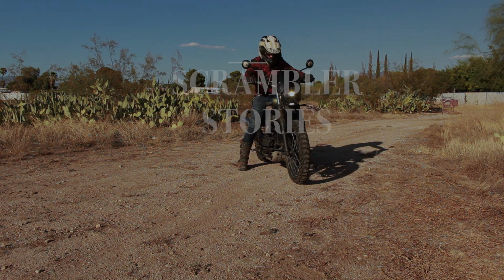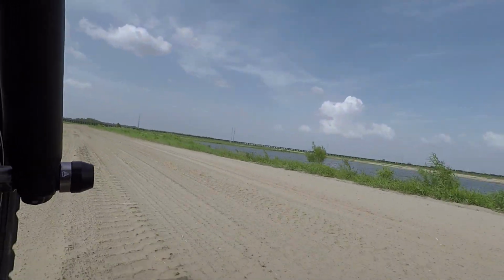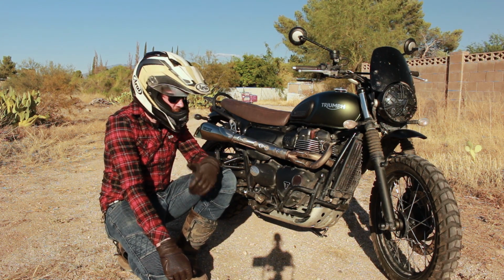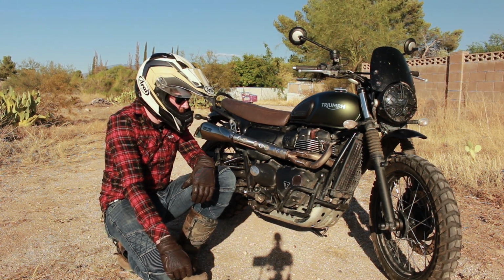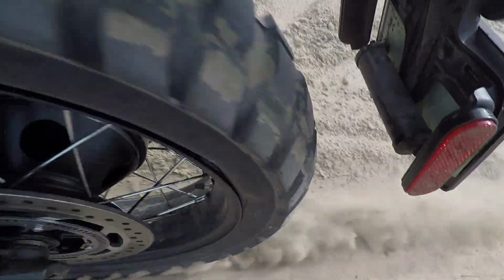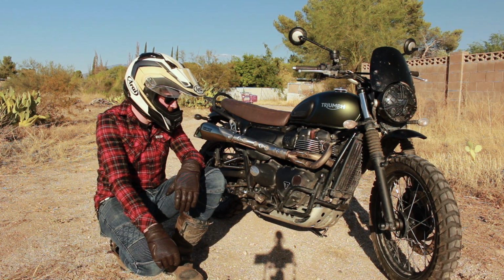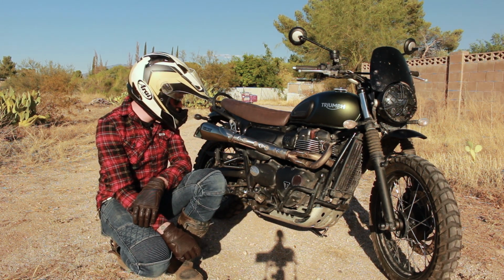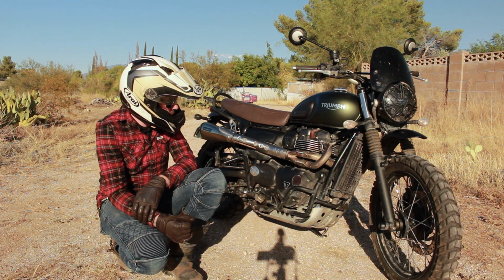Metzeler Karoo 3 | The Off-Road Tire With Longevity?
How are the Metzeler Karoo 3s on the Street Scrambler? Here are my thoughts.

Follow Caitlyn: @caitlynthecurious

Check out some of the products we have purchased for our travels at our Amazon Store.